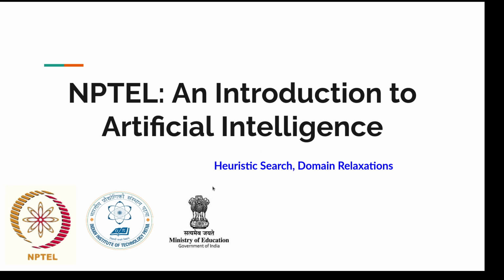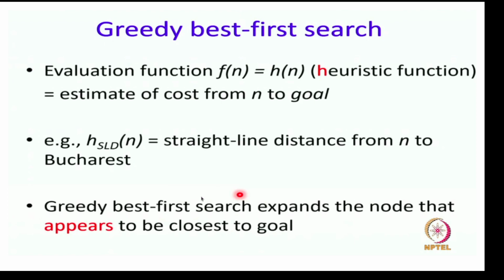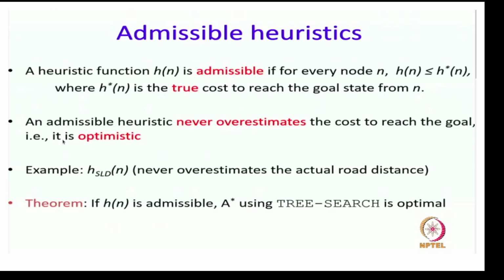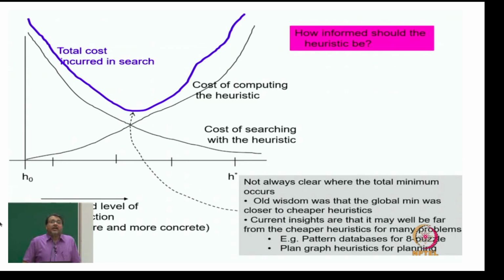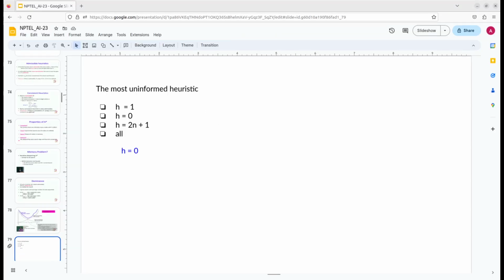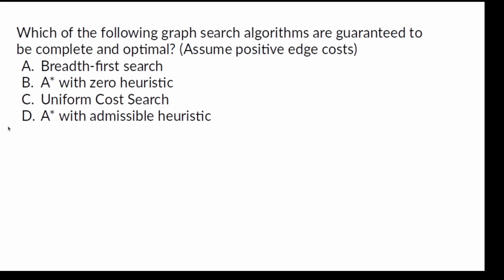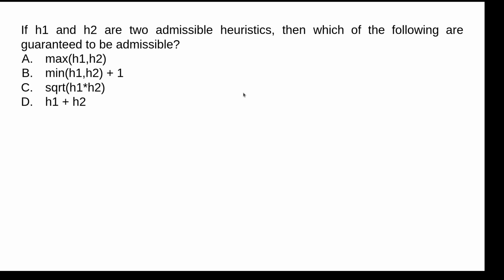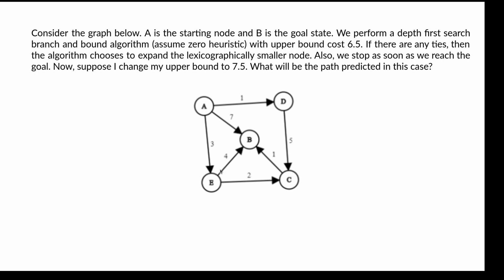NPTEL-An Introduction to AI: Heuristic Search